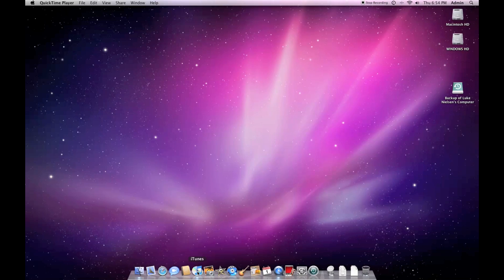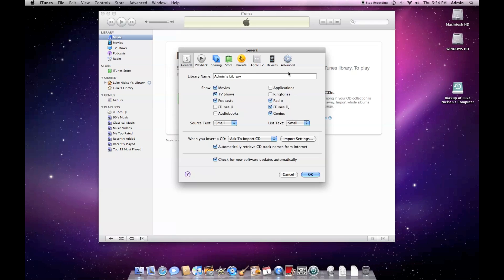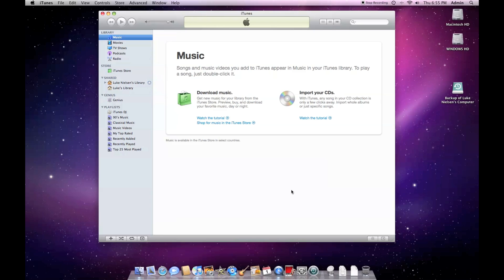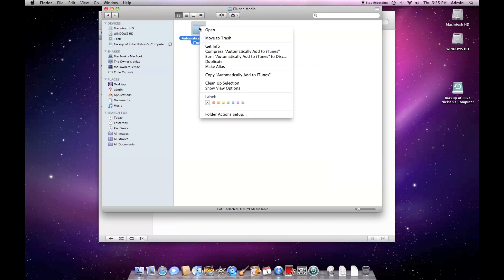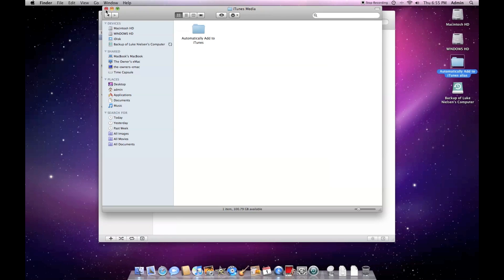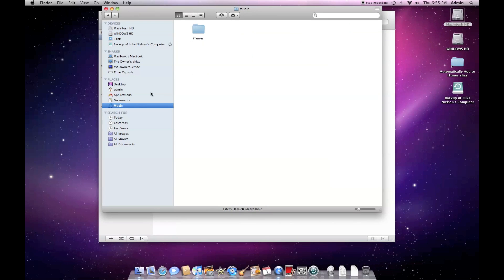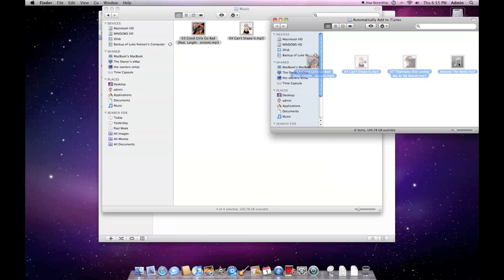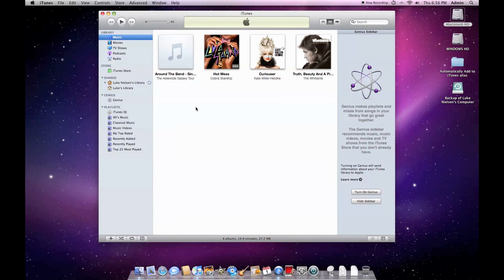Automatically Add to iTunes 9 - Easy Import Method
A little known, new feature in iTunes 9. This video steps through how to use the "automatically add to iTunes" folder to simplify how you import files to you're iTunes library